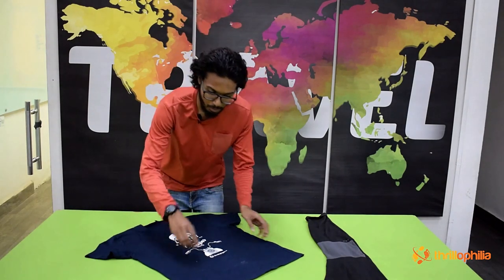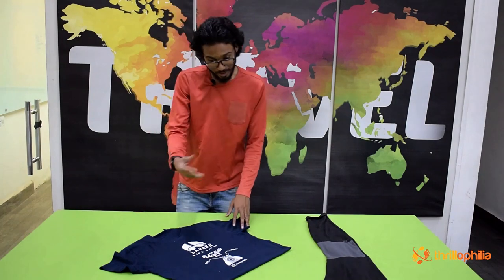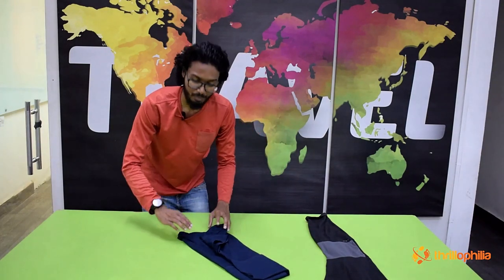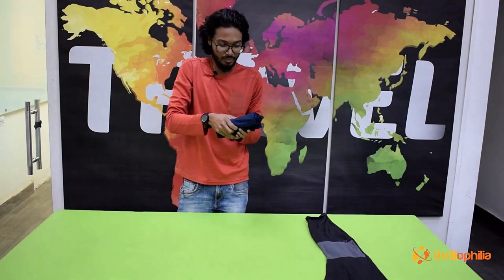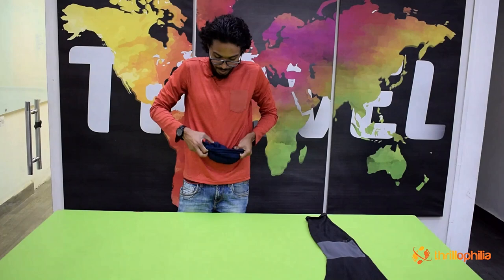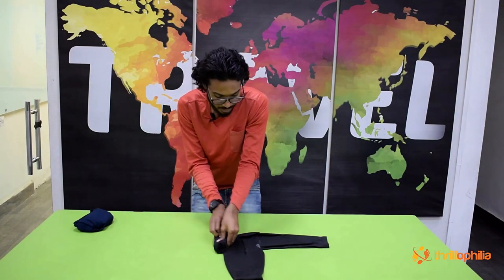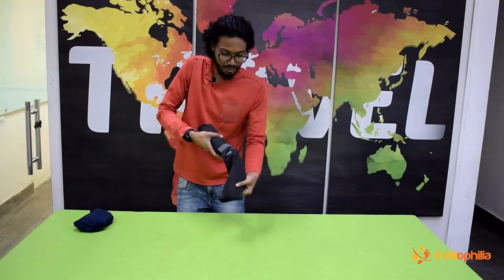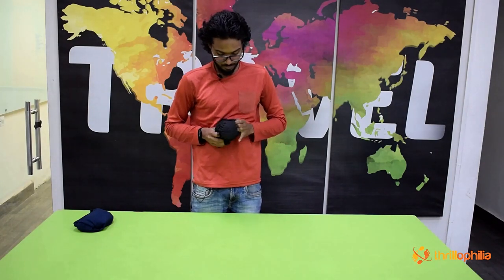Chadar Trek- Ranger Roll Guide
Here is a guide on how to pack your  cllothes with a ranger roll to save space and your time when you're trekking the frozen chadar river.